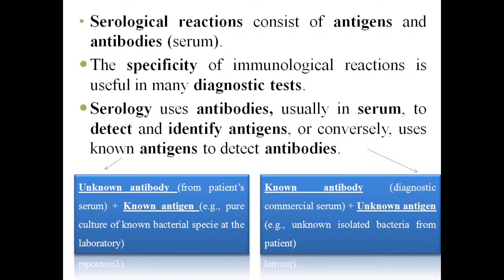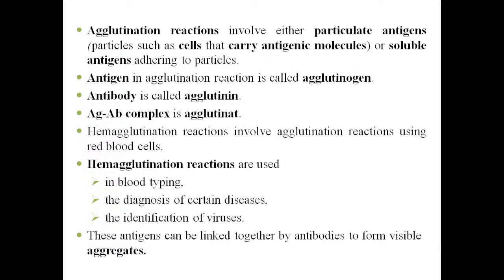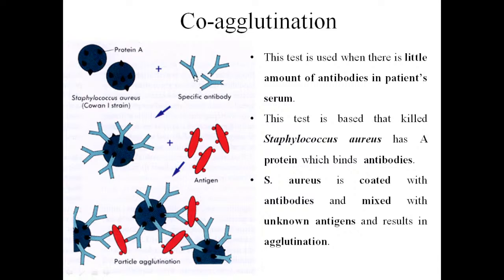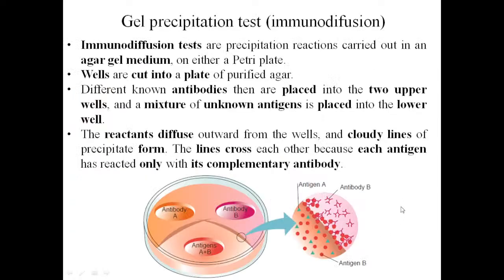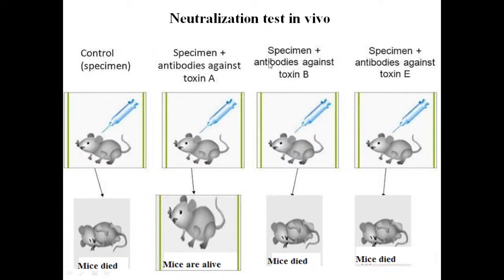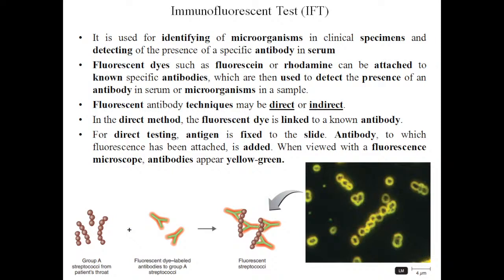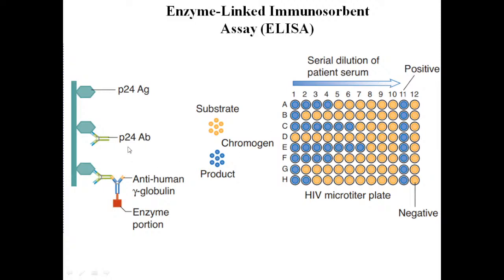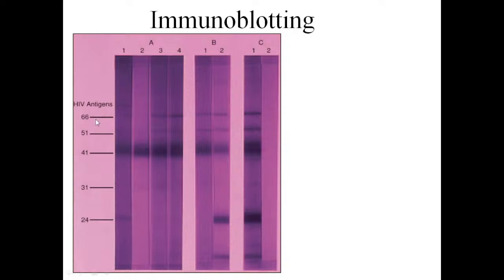Artamonova M. N. Immunology lecture number 7. 08/04/2022